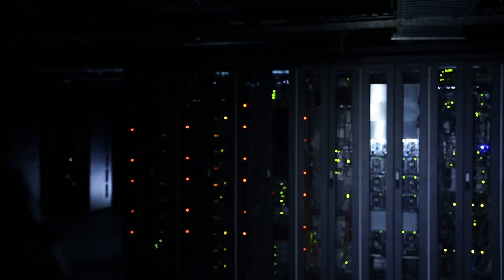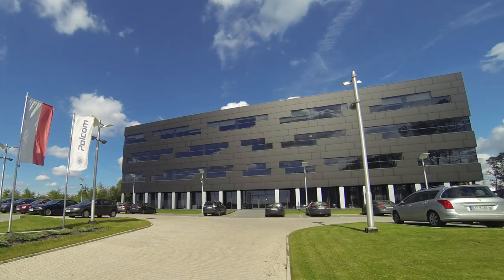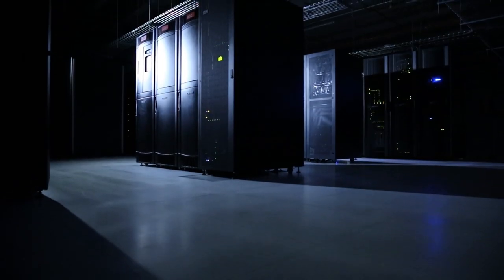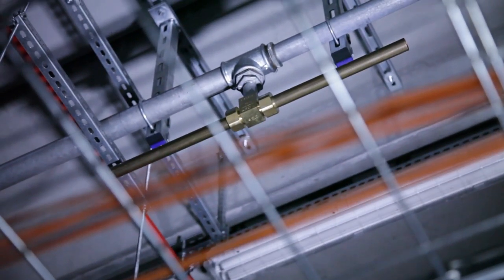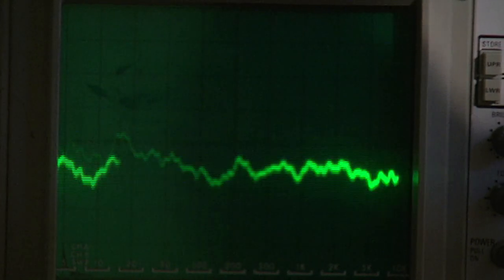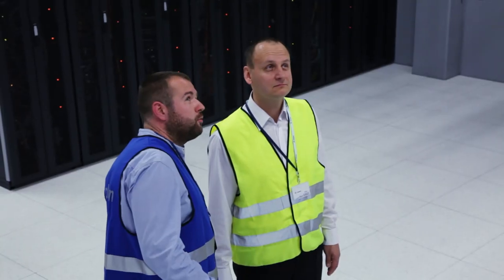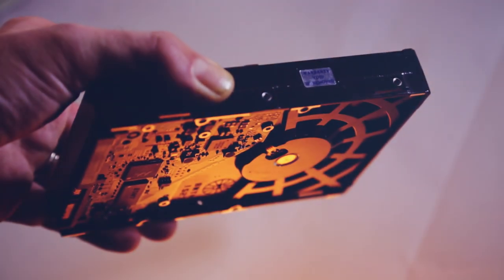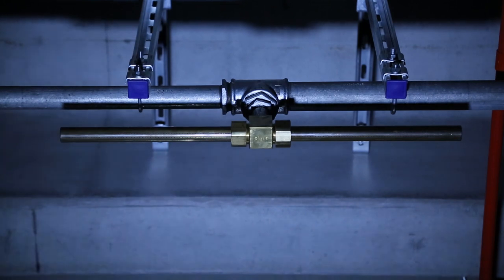Silent Extinguishing for Polcom data center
Effienct fire safety solution for Polcom data center in Skawina, Poland with the Silent Extinguishing Technology from Siemens.